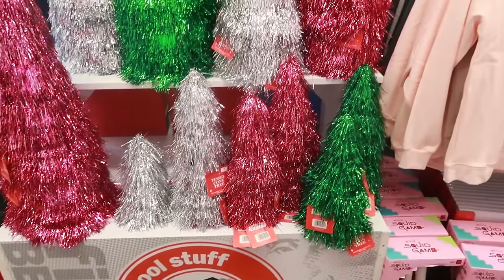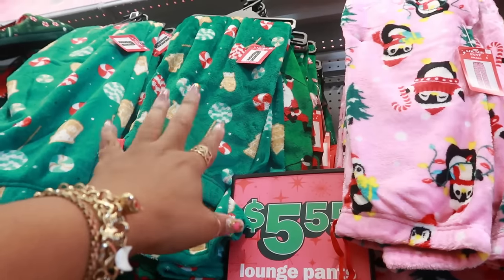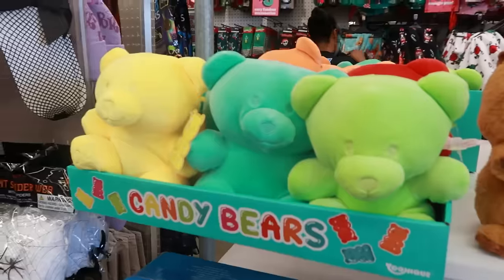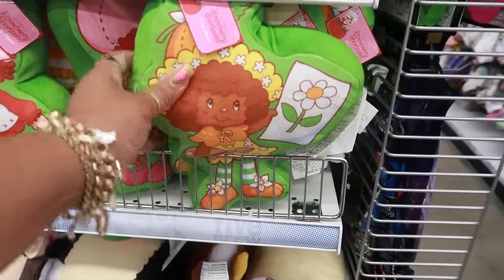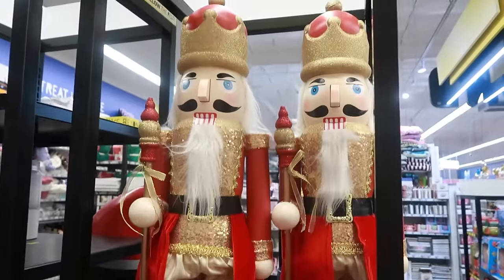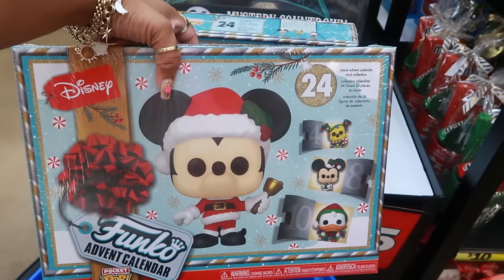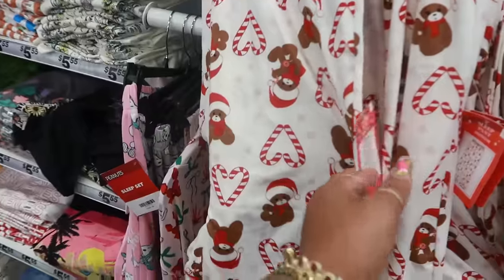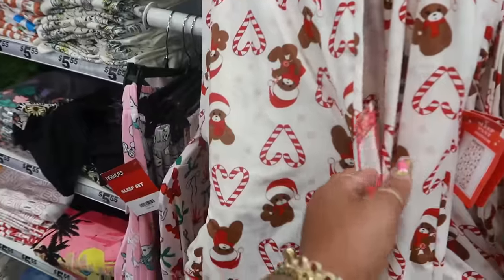FIVE BELOW * CHRISTMAS 2024 SNEAK PEEK